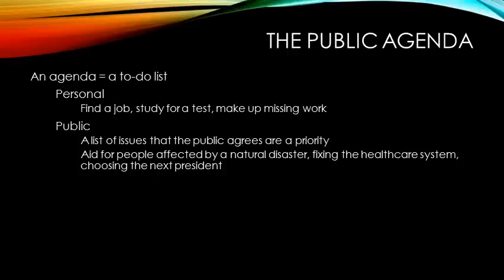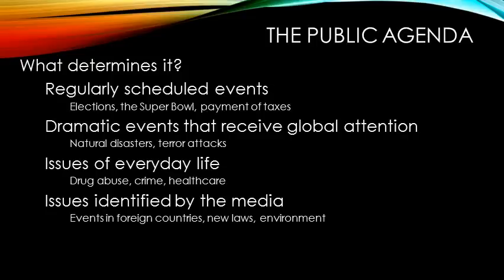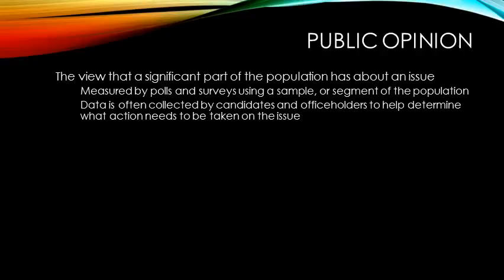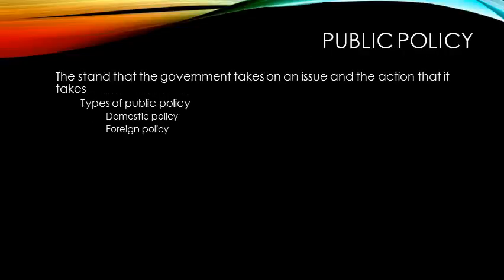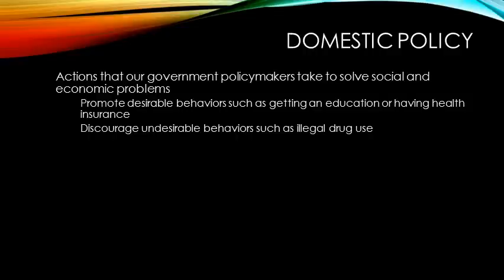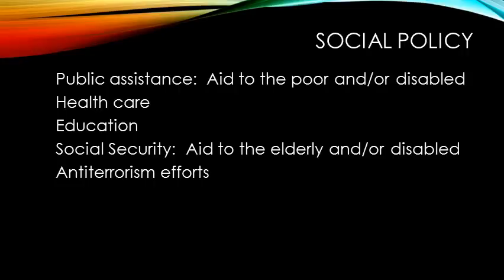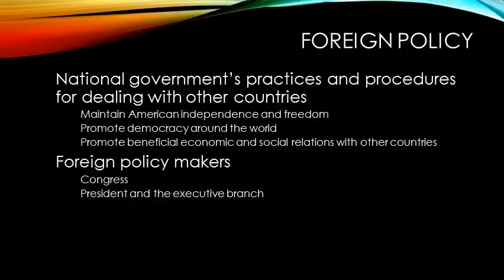The Public Sphere and Public Policy